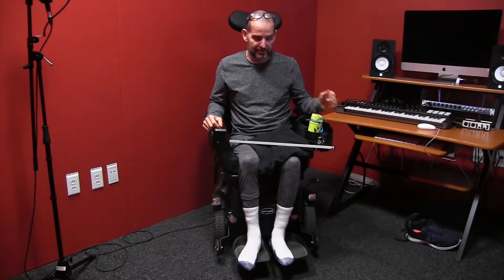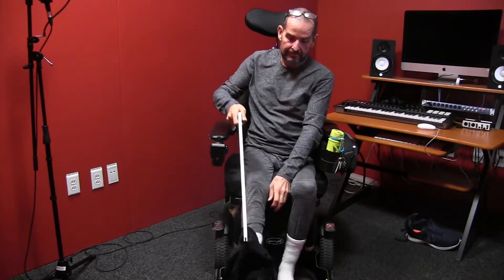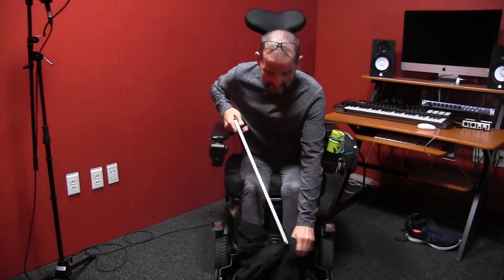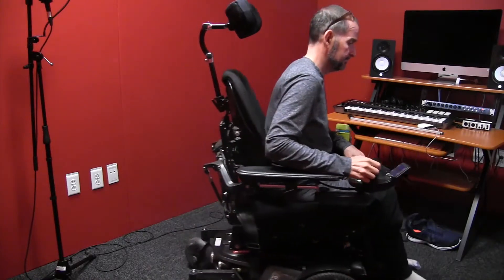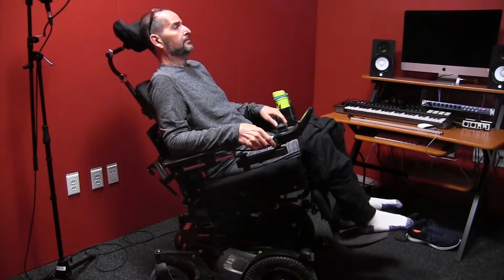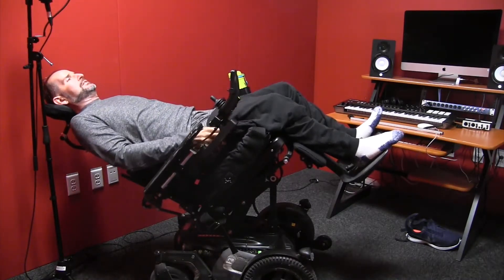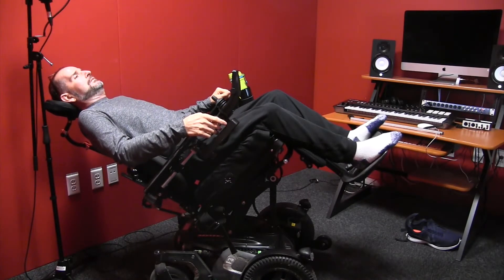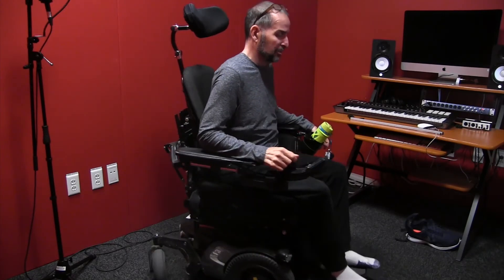Pants in Powerchair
Putting pants on in a power chair for the handicapped.